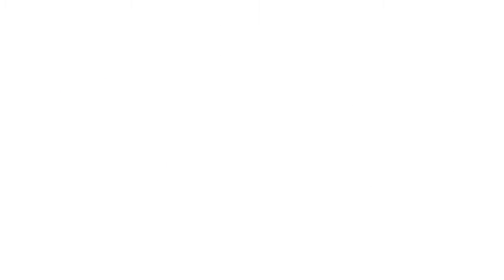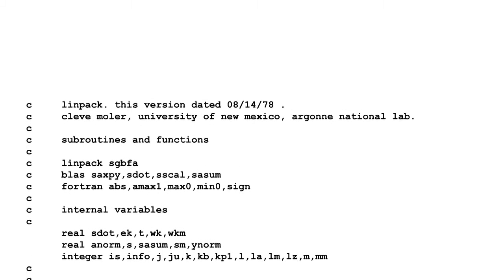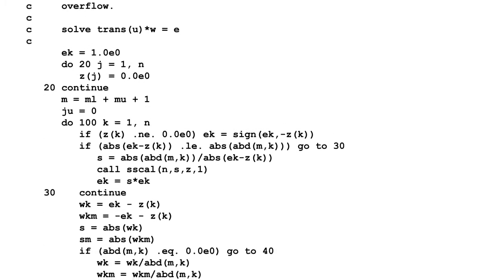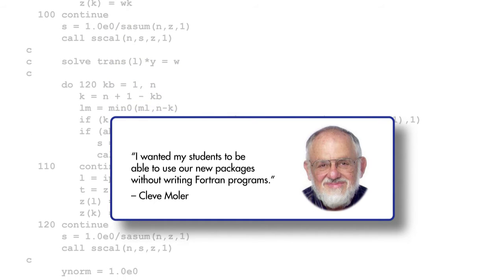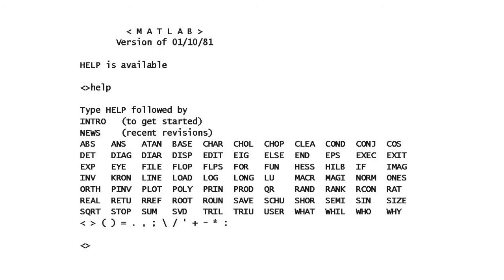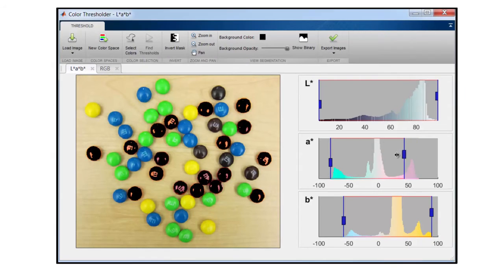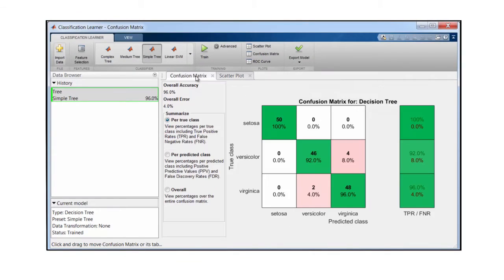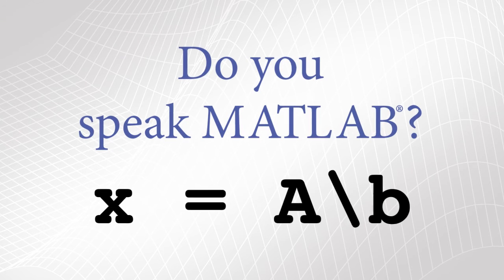What is MATLAB [Structural Dynamics]